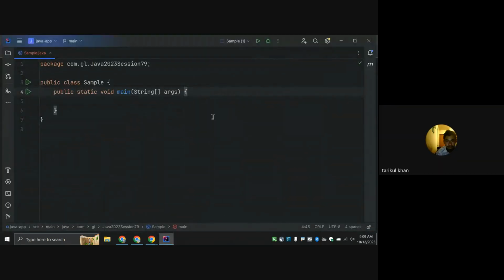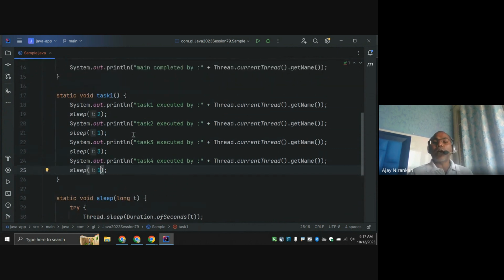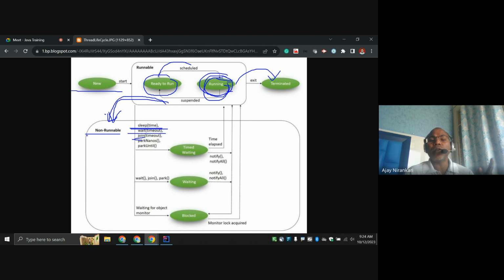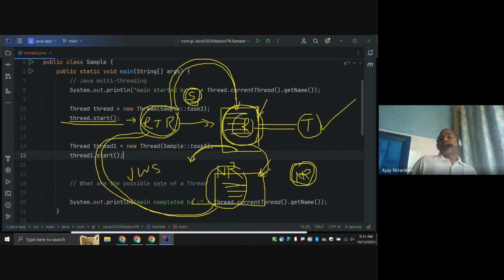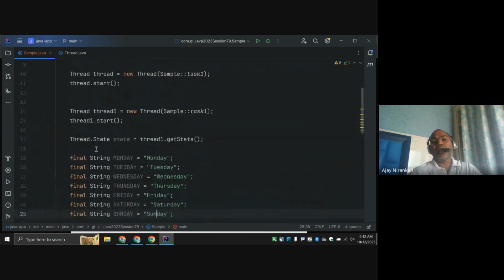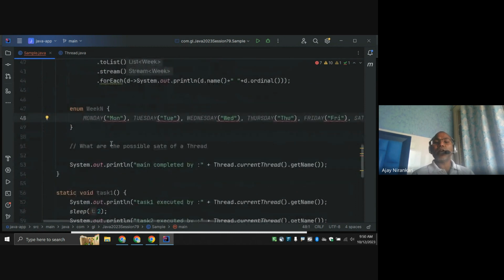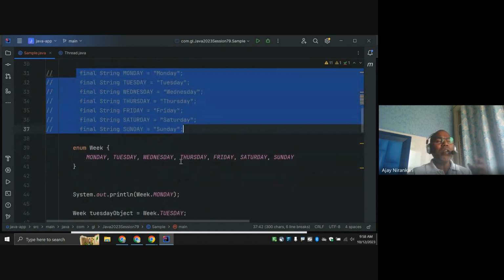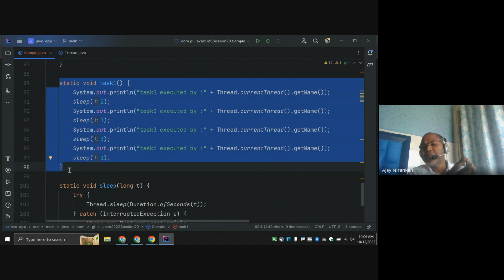Java Training Session 79 Multi-threading Concurrency Thread Life Cycle State Thread-safe Enum object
Multi-threading - Concurrency
               Thread Life Cycle State
                             NEW
                             RUNNABLE
                             BLOCKED
                             WAITING
                             TIMED_WAITING
                             TERMINATED
               Thread-safe object
               Enum object is an immutable object
               How to create enum constructor

Knowledge Sharing
Knowledge
Sharing
KnowledgeSharing
KnowledgeSharingG